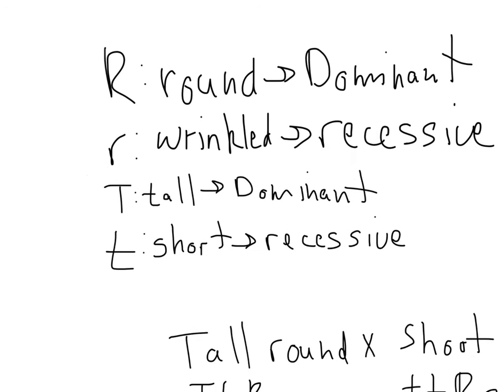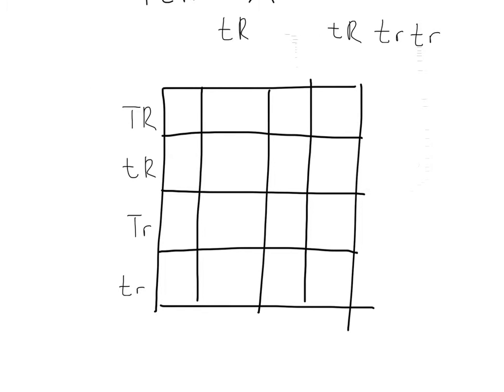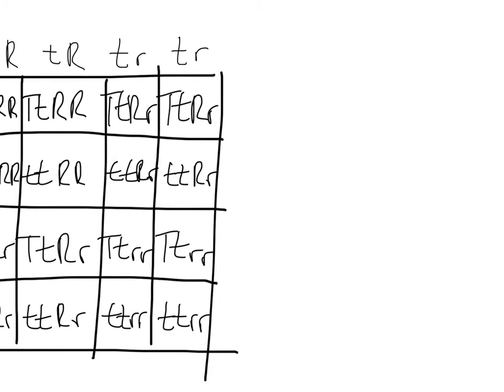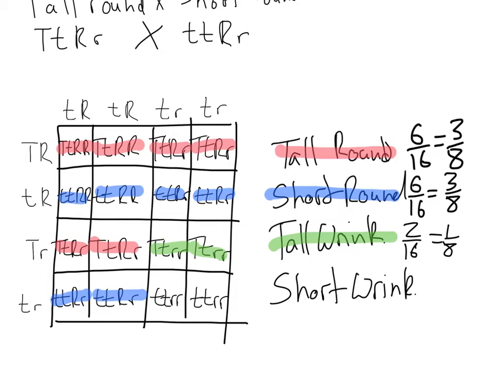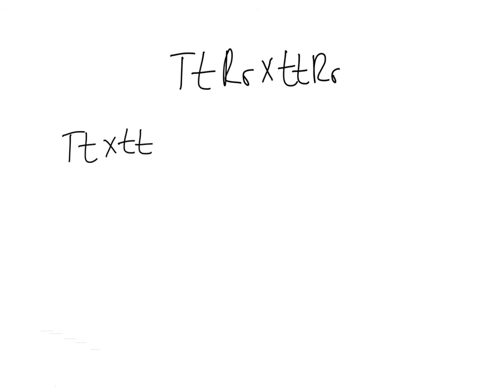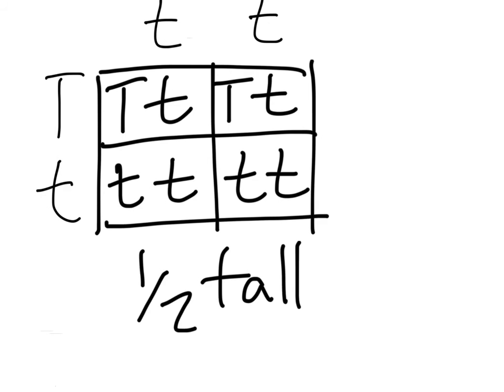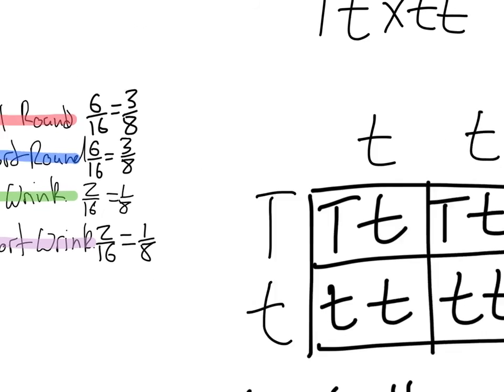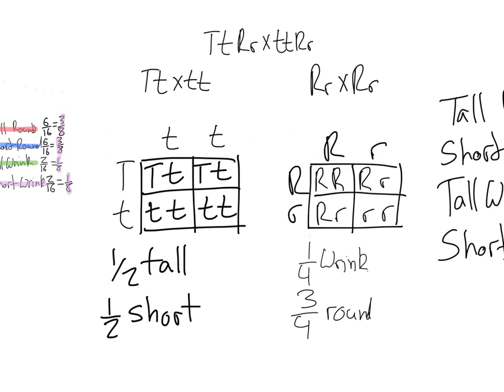Explain Everything Punnett Square Tutorial